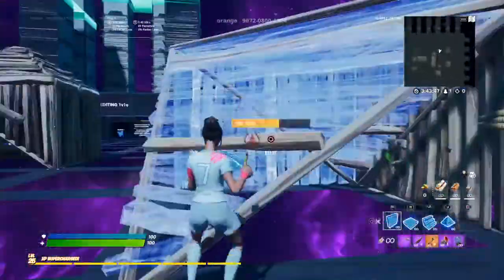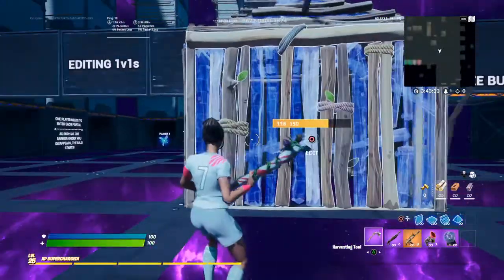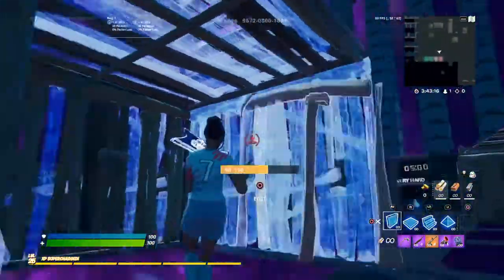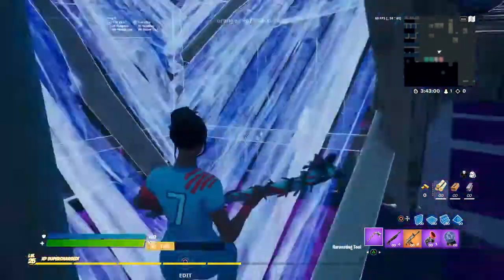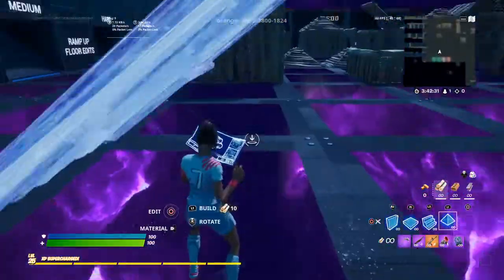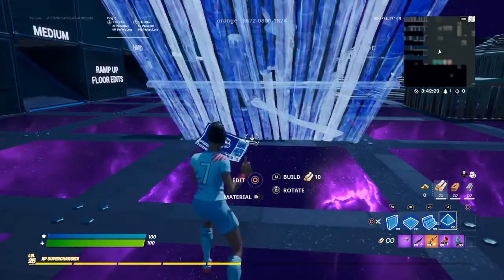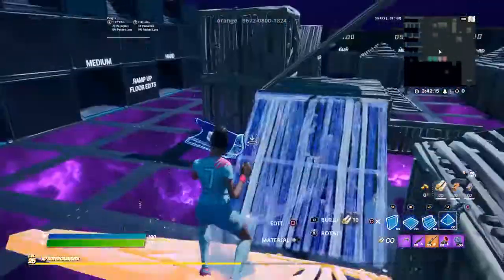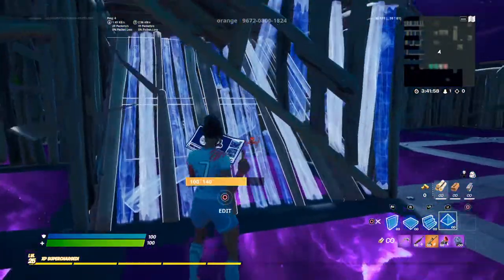Three tips for box fighting